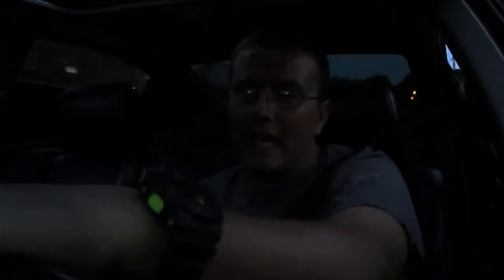Altima VLOG - would I recommend an Altima as a used car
Just thought I would go over some of the reasons I would recommend buying a Nissan Altima to anyone who is looking for a reliable daily driver.